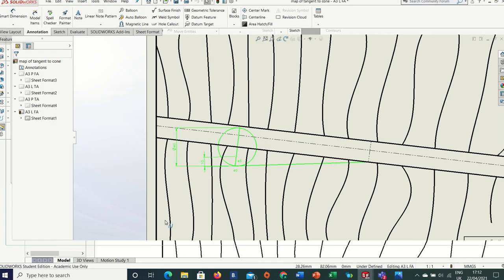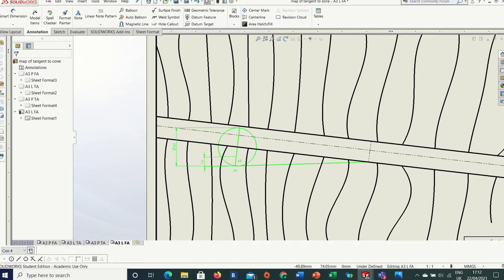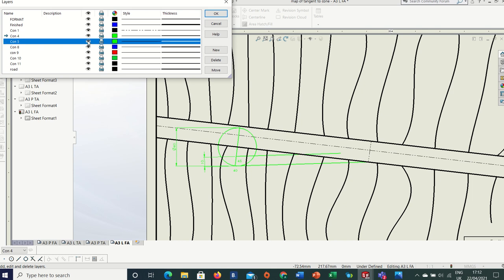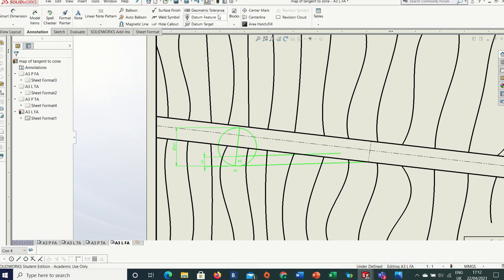tangent planes to a Fill cone